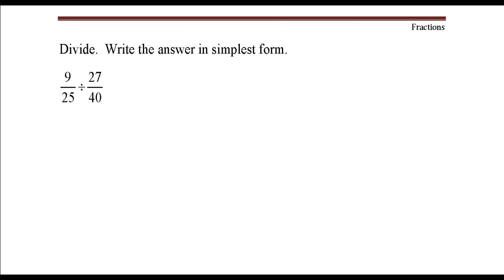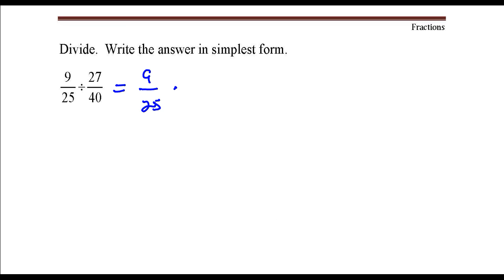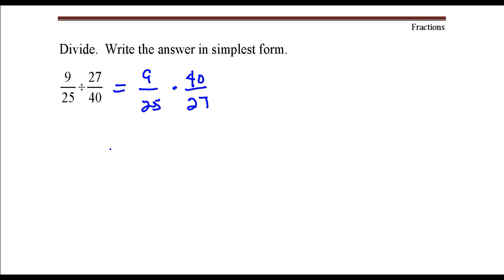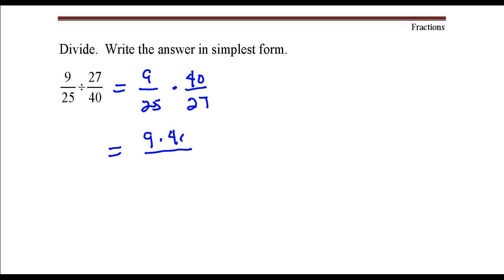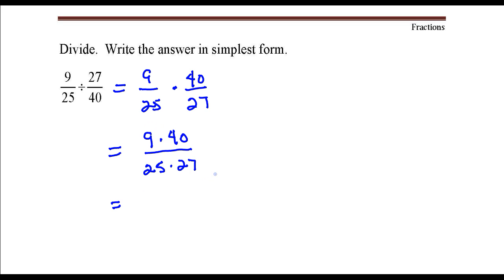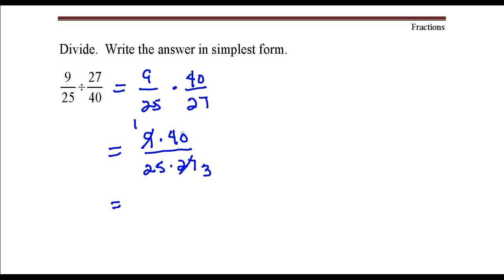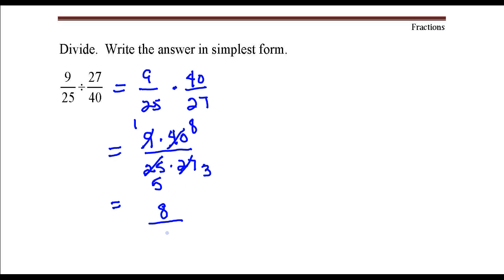Dividing Fractions 9/25 divided by 27/40. Youtube